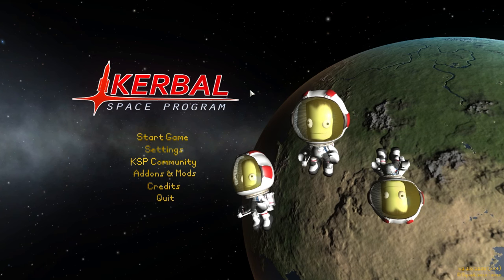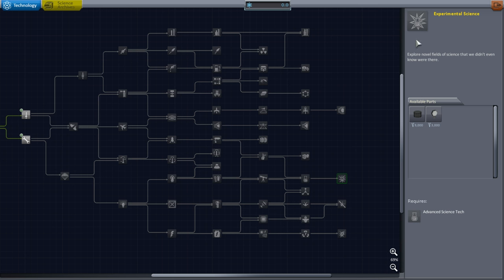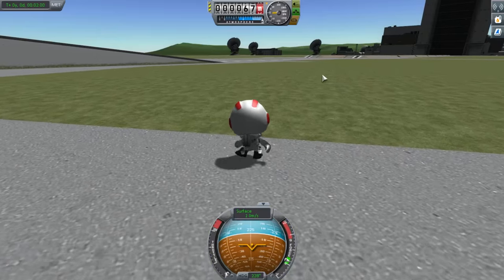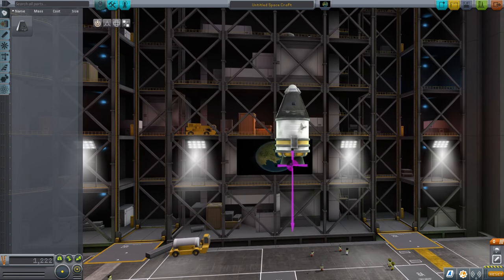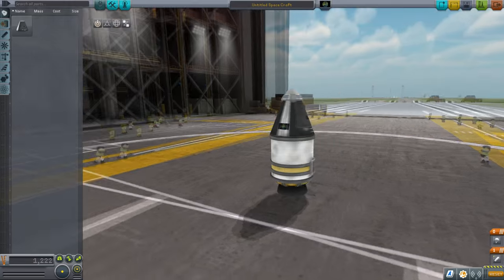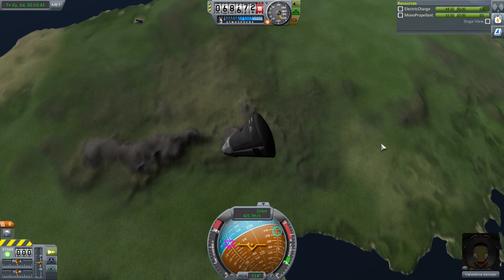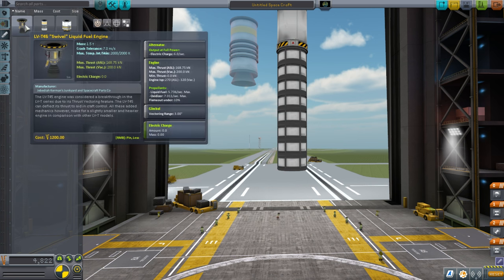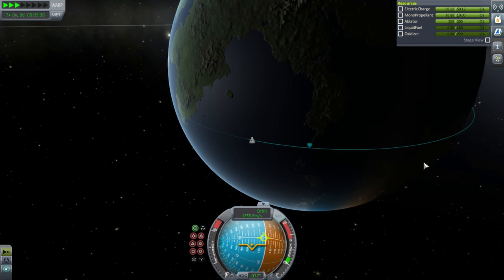Kerbal Space Program 1.1 Tutorial 01 - The Basics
I cover the game modes and get started in science mode, which is what I recommend for KSP beginners.